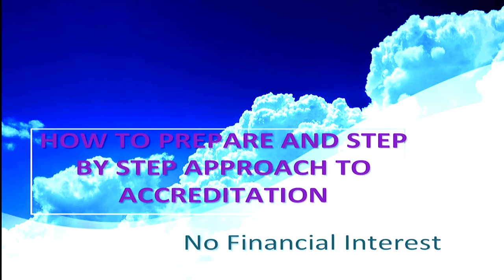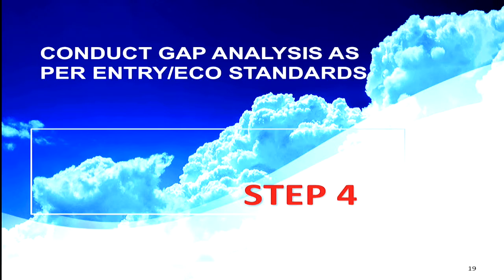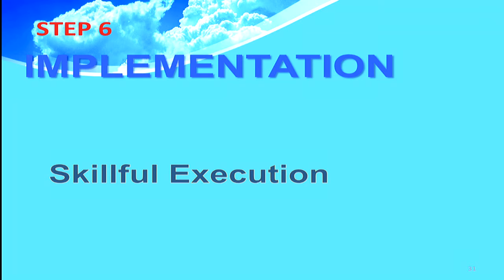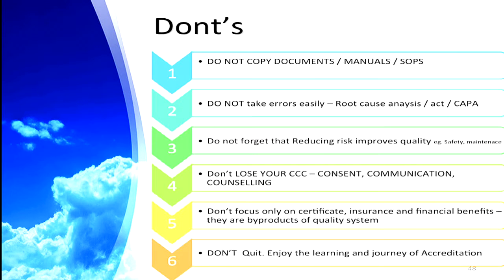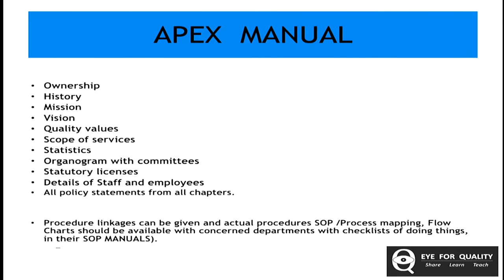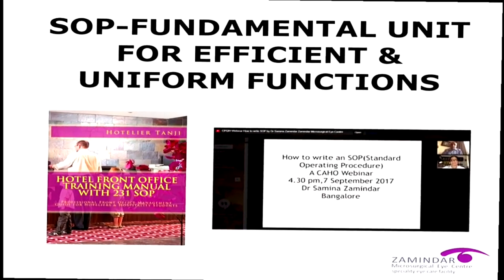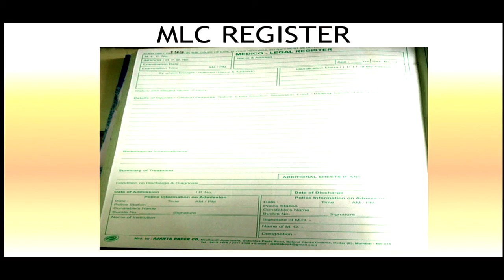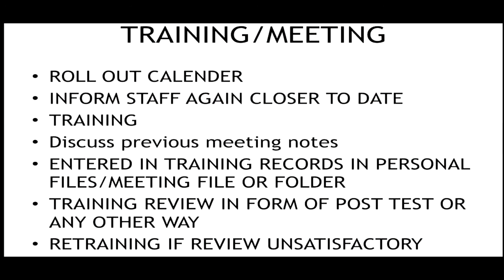AIOC2020 IC448 T3 Dr ZAMINDAR SAMINA FAIYAZ Documentation and HMS: EMR for Accreditation